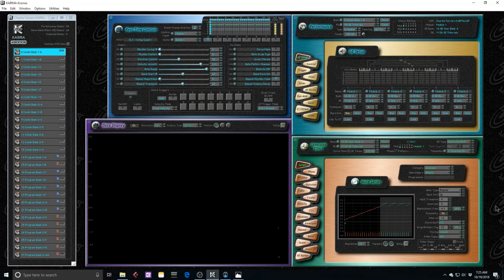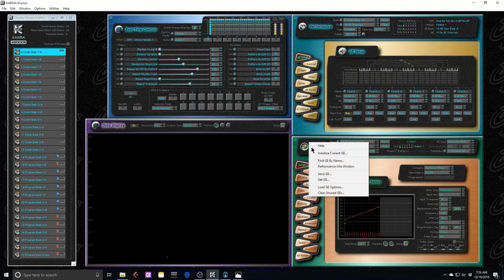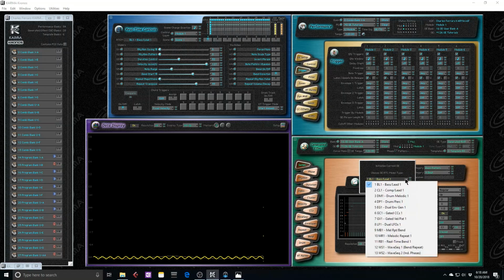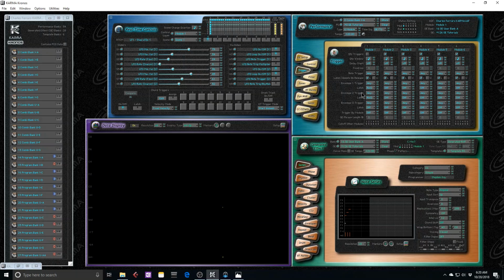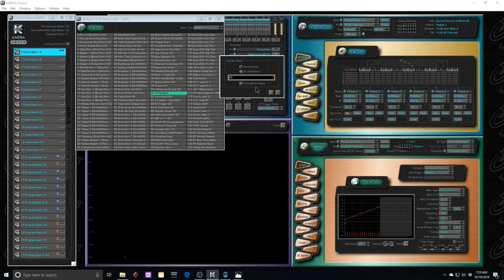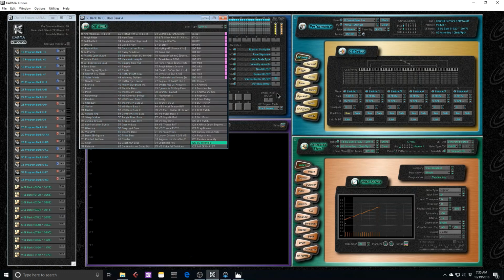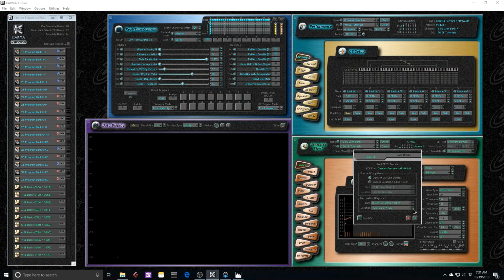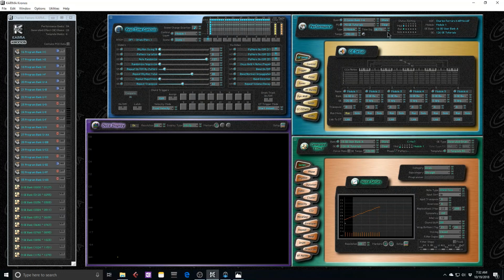KARMA GE: Dropdown